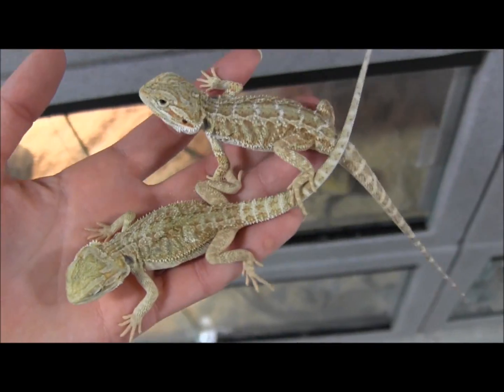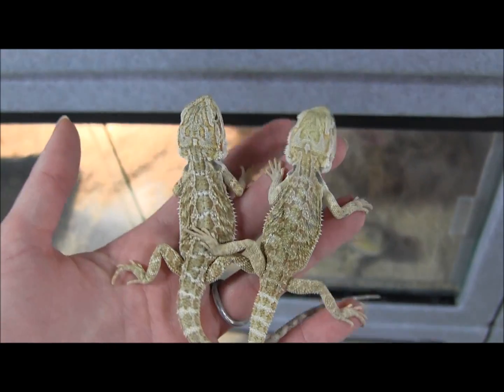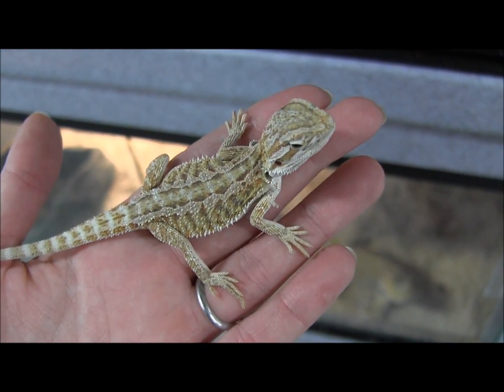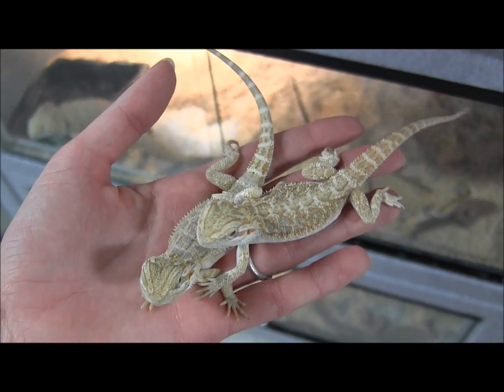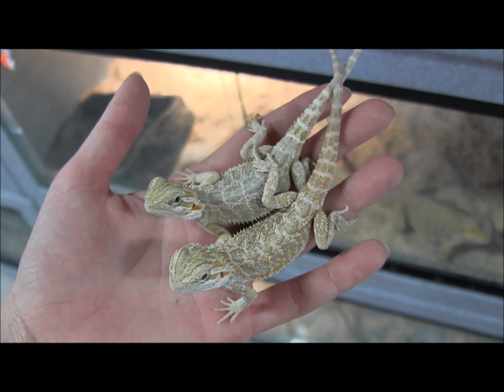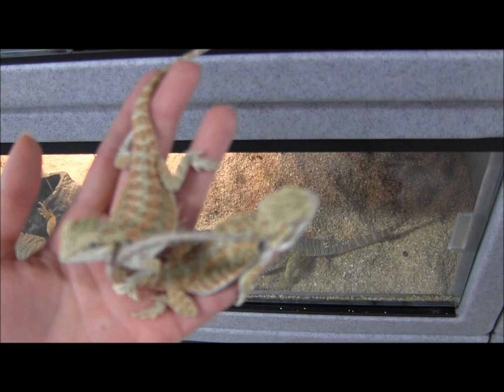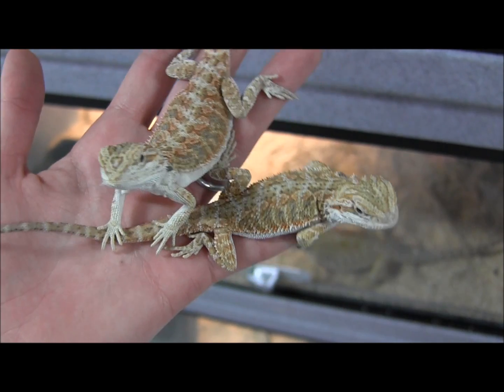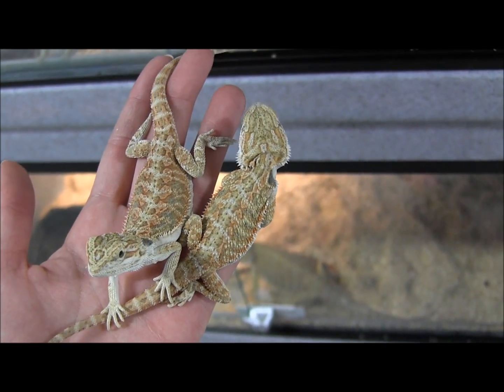Small Sandfire Pastel Bearded Dragons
Some of our beautiful group of Small Sandfire Pastel Bearded Dragons!  For pricing and availability, please visit our

Sign up for the Reptile Times!  It's a completely FREE online magazine entirely about reptiles and amphibians!  Jam packed full of articles about the latest and greatest in herp husbandry and care, it's sent to your email inbox for free on the first of every month.  Did we mention it's free?